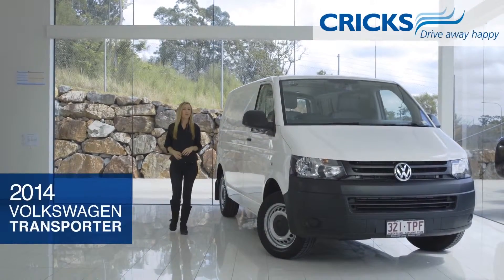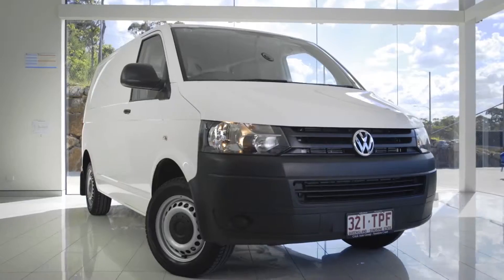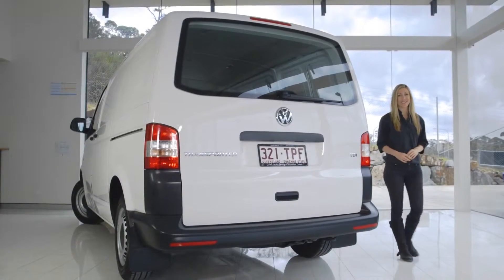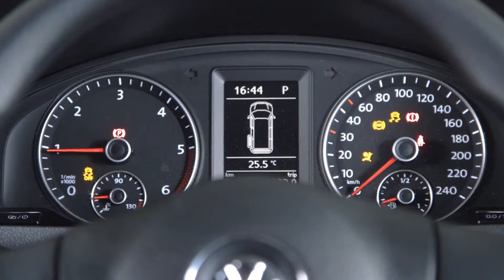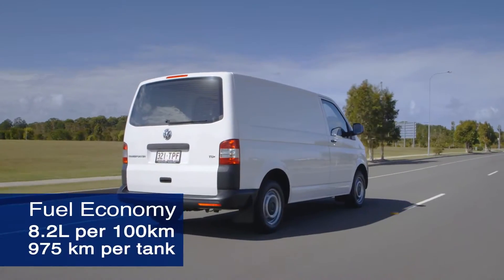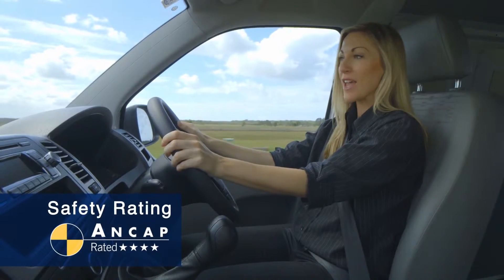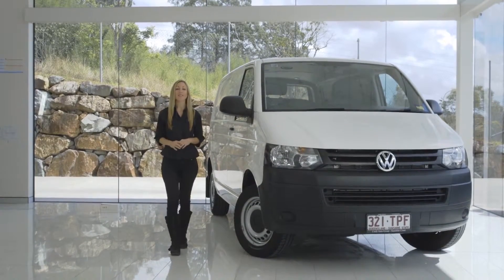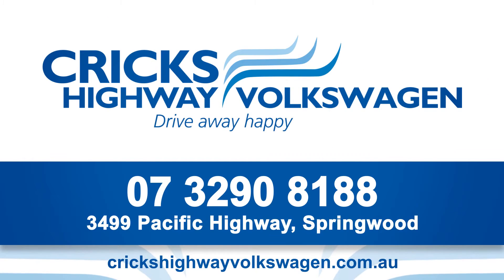Volkswagen Transporter Review (2014) - Cricks Volkswagen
88 Sugar Road, Maroochydore

3499 Pacific Highway, Springwood

The latest range of Volkswagen people movers combine form and function like they always have. Let's take a closer look at the new Volkswagen Transporter.